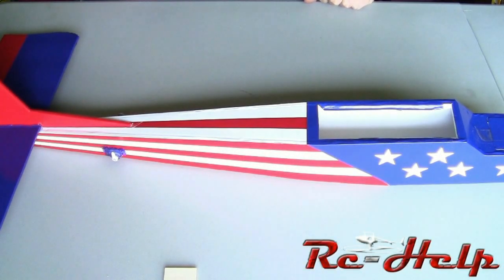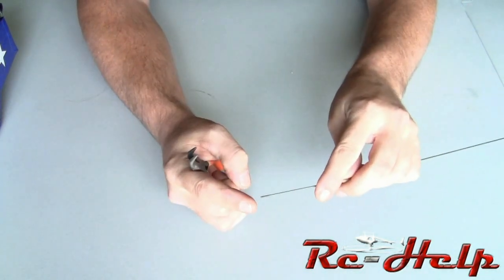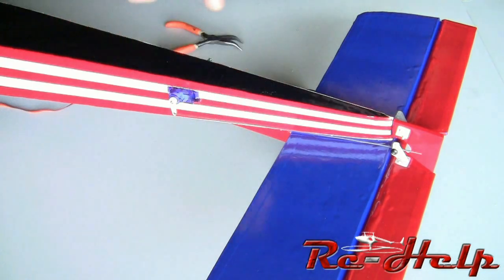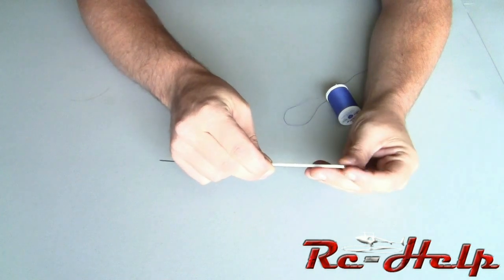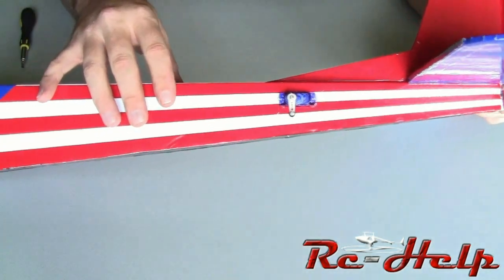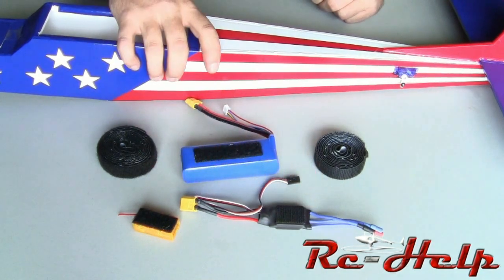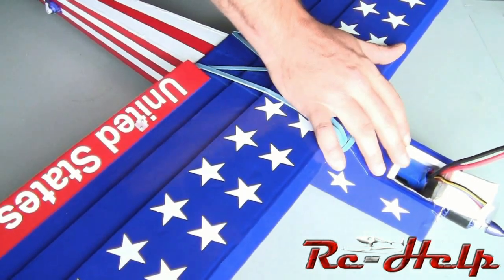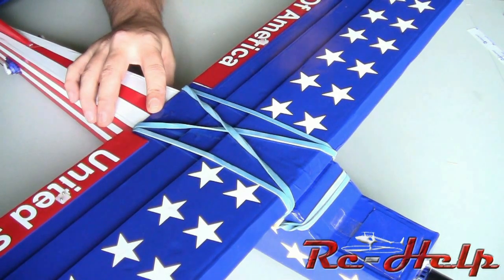Rc-Help Trainer Build Pt. 7 Installing Linkage Rods, Electronics & Setting CoG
In this video we are going to install all of the linkage rods from the servo to the control surfaces. We are also going to install the Rx, ESC and battery and set the center of gravity (CoG).

As always, if you have any questions, come over to the forum and let us know.